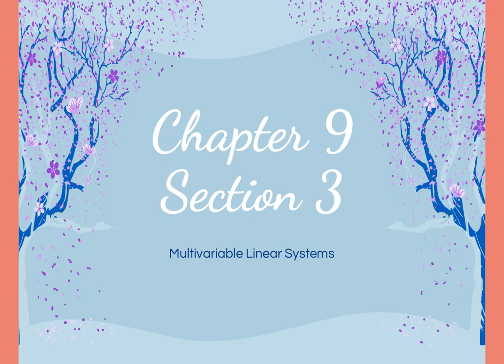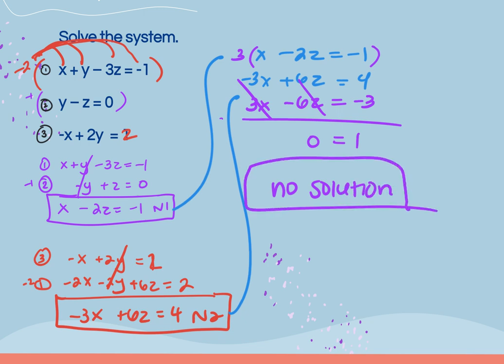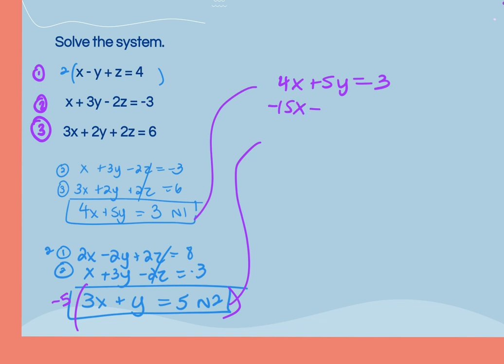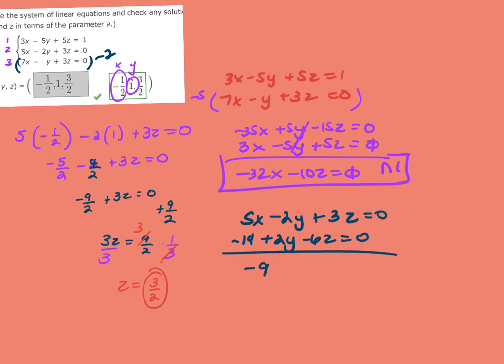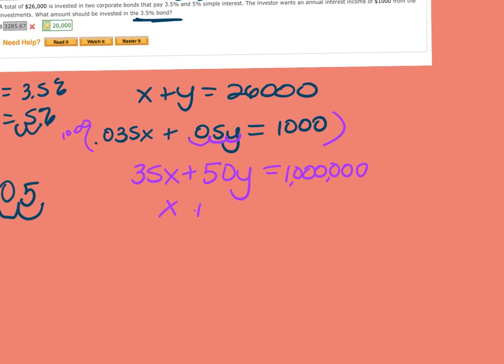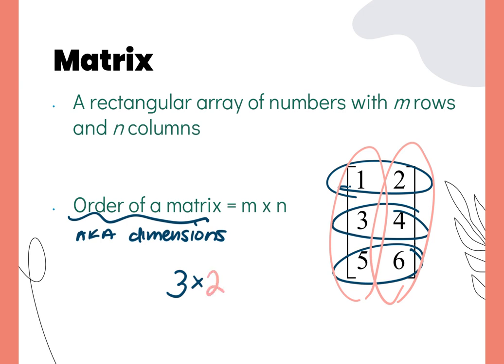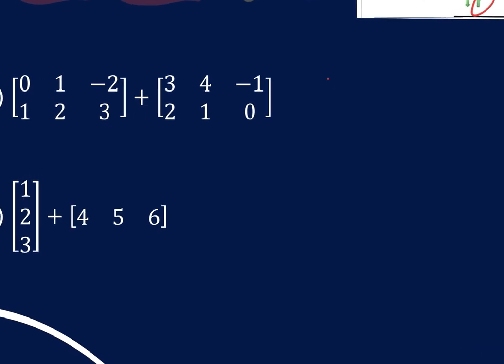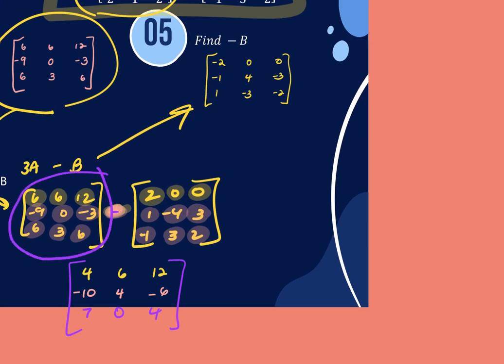5.18_operations with matrices (day 1)